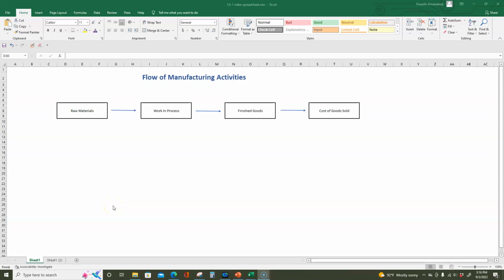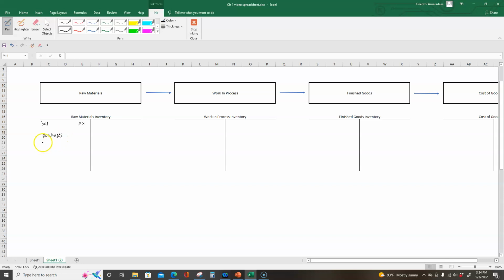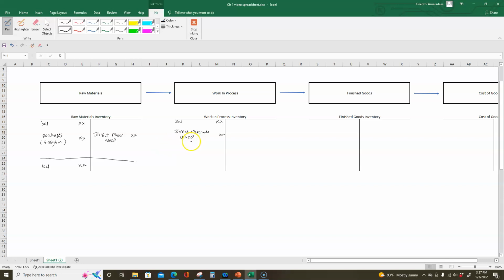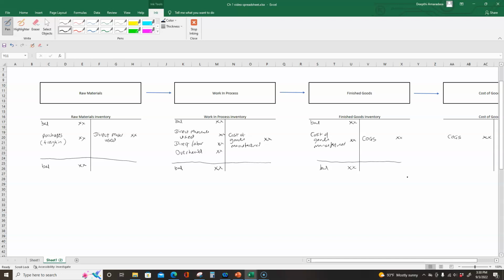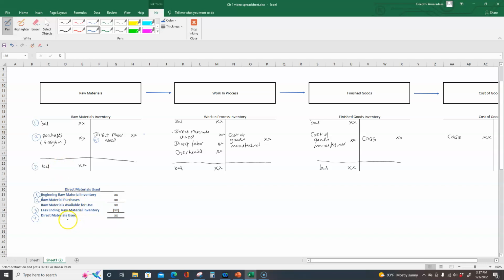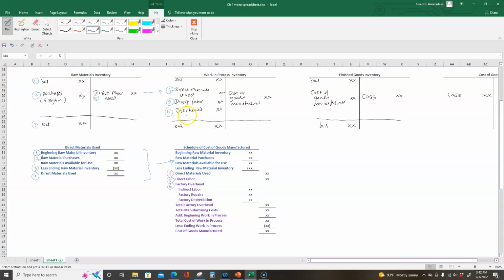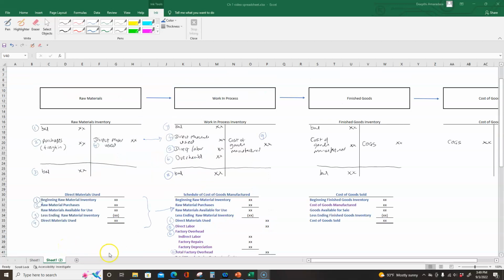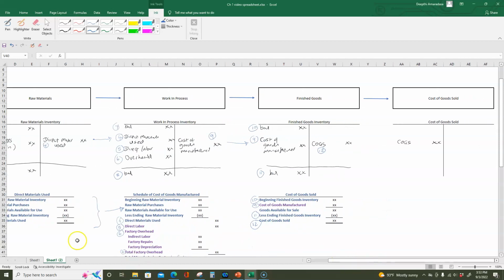Schedule of Cost of Goods Manufactured